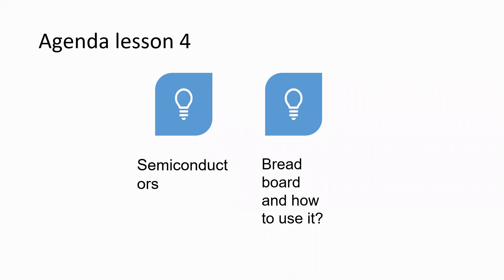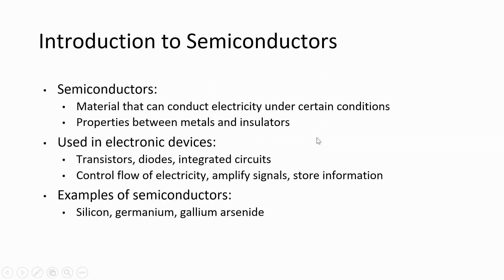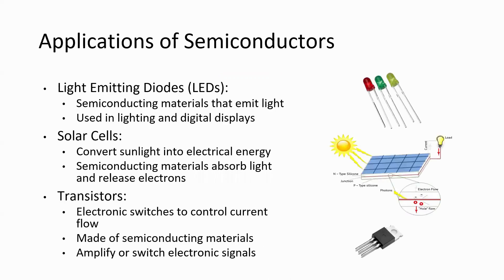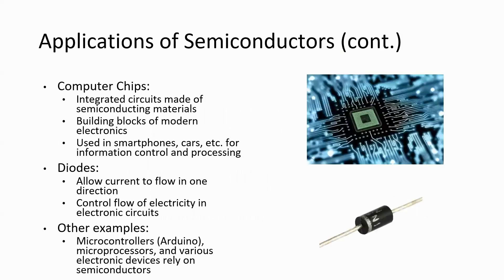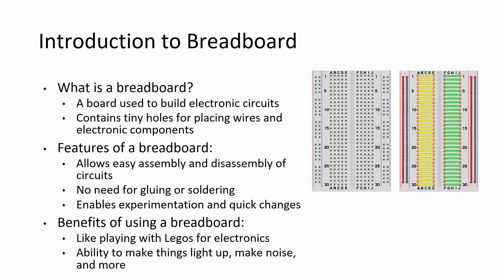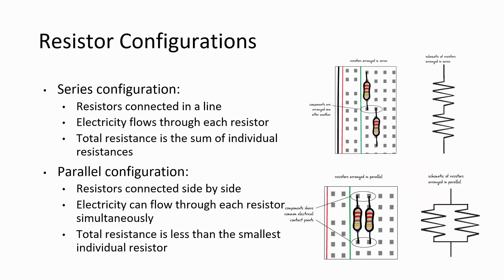Connecting the "Things" with Internet - Lesson Overview - IoT for Beginners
This is an overview of the Lesson we are going to cover as part of "IoT for Juniors" Course on SkillAnything.com. You may either learn it yourself by taking our self-paced course "IoT for Juniors" ) OR to learn it under the guidance of an expert trainer, join our instructor-led live course